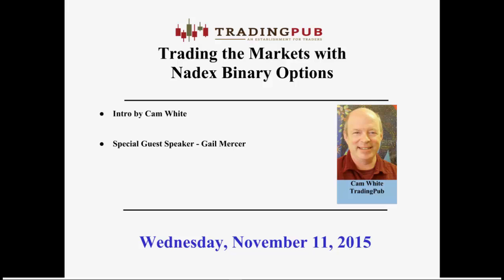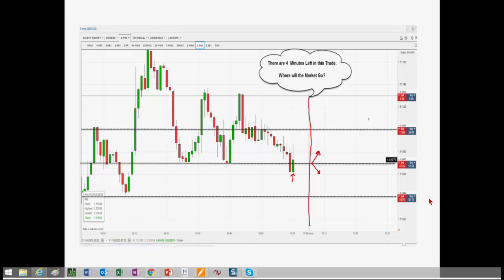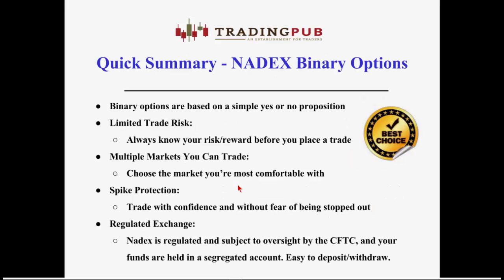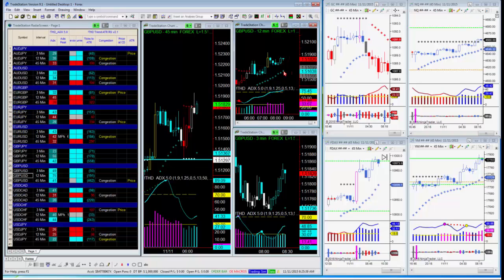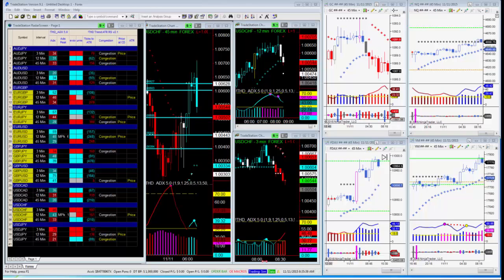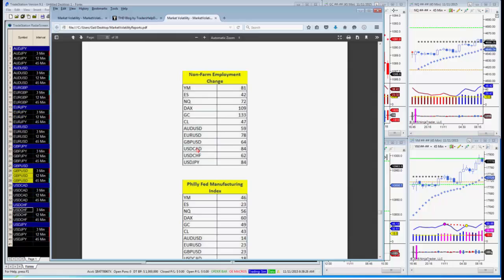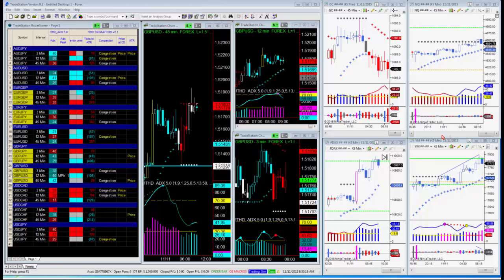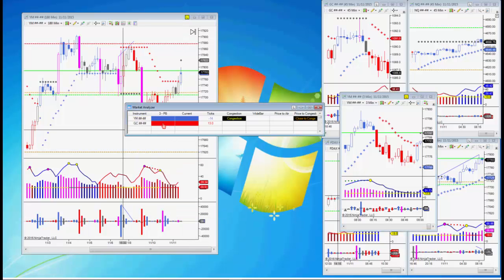11.11.15 Daily Plans for Trading The Markets with Gail Mercer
Gail Mercer, founder and CEO of Traders Help Desk, presents at the TradingPub on her approach to trading the markets with the use of Nadex binary options and spreads.